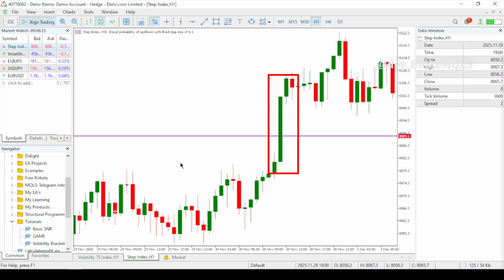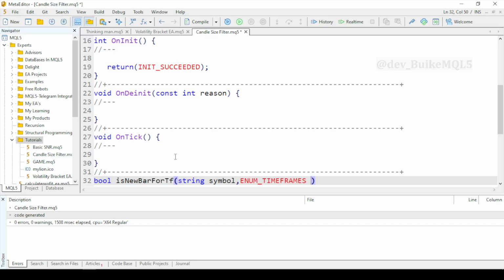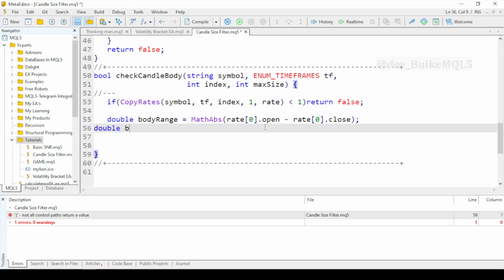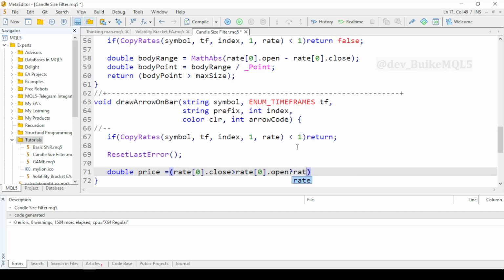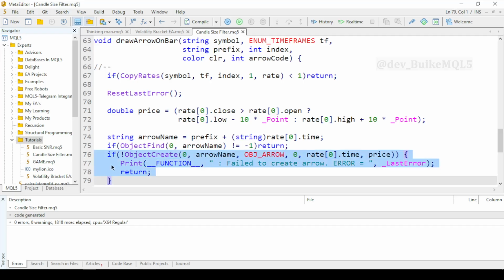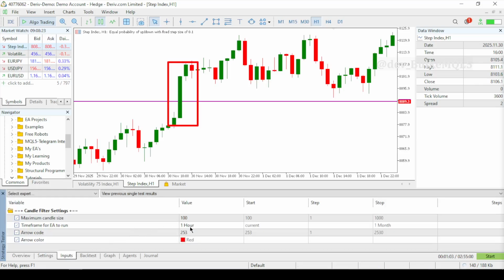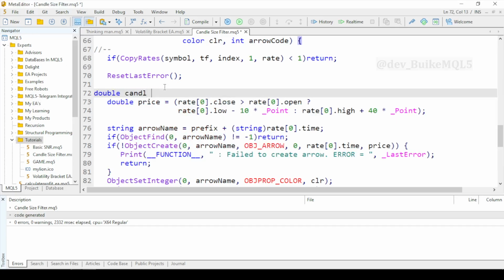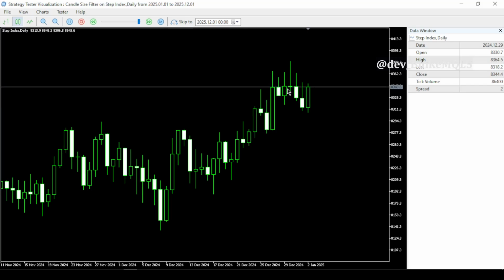MQL5 Candle Size Filter — Detect Gigantic Candles Easily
Learn how to identify gigantic candles in MQL5 with custom specifications, all in under 80 lines of code! Perfect for traders who want precise candle detection without the guesswork. Watch, code, and level up your trading strategies!.